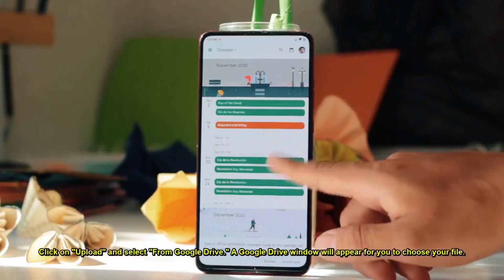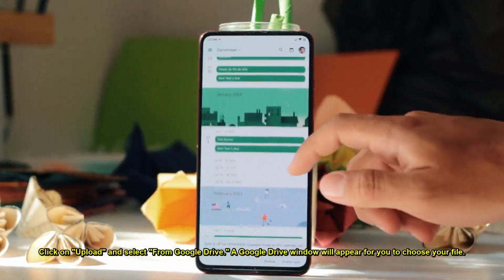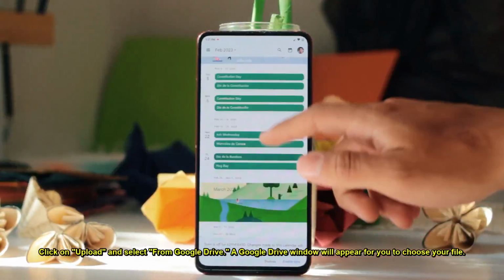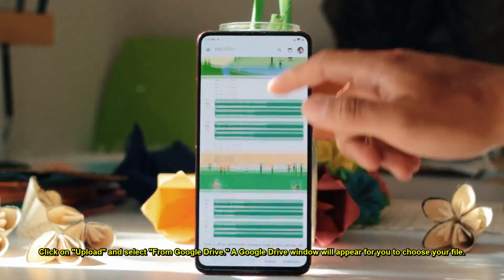How to connect ProjectManager.com to Google Drive - Full Guide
In this comprehensive guide, we’ll walk you through the step-by-step process of connecting ProjectManager.com to Google Drive. Discover how to streamline your project management workflow by integrating these powerful tools, making file sharing and collaboration easier than ever. Whether you’re a beginner or looking to refine your skills, this tutorial covers everything you need to know to get started.